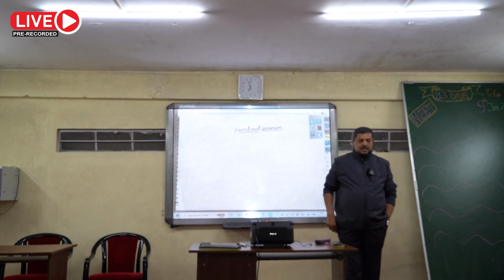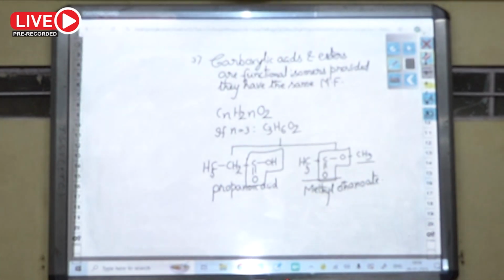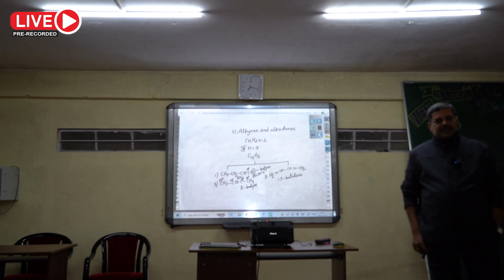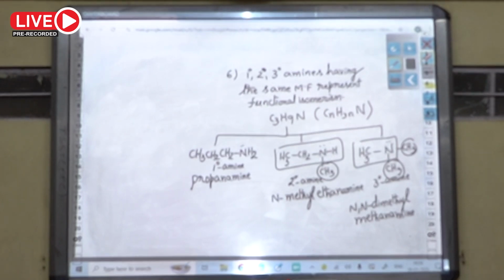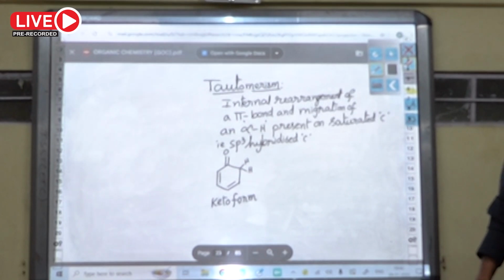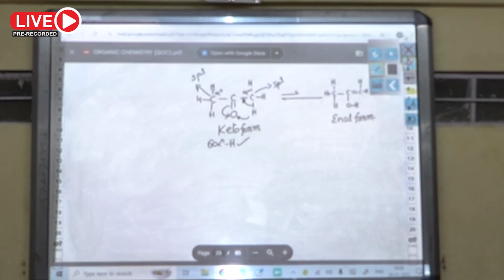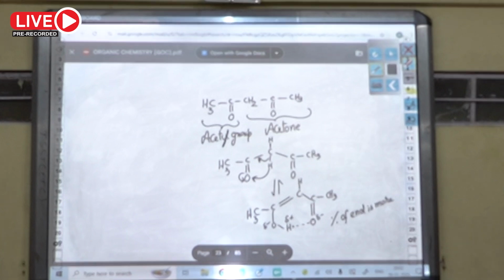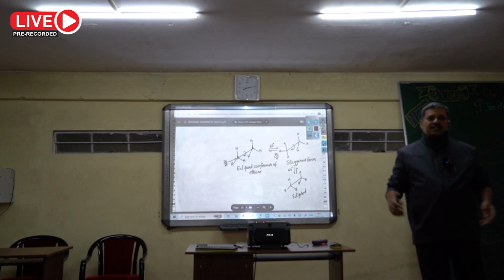09 January 2025 | Topic: Functional Groups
Learn all about functional groups in Organic Chemistry! Understand their structures, properties, and significance in determining chemical reactions and compounds.